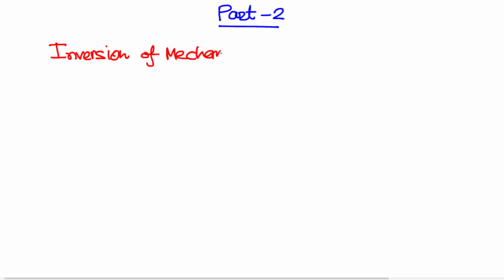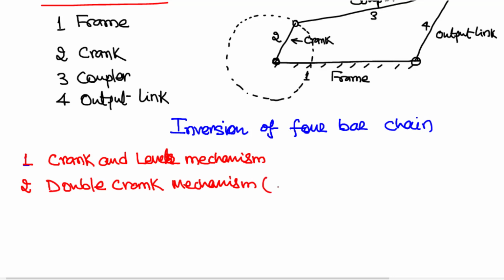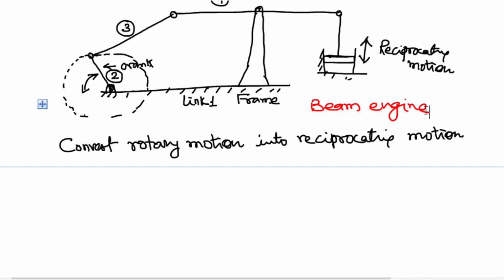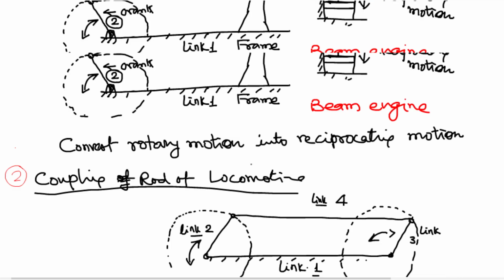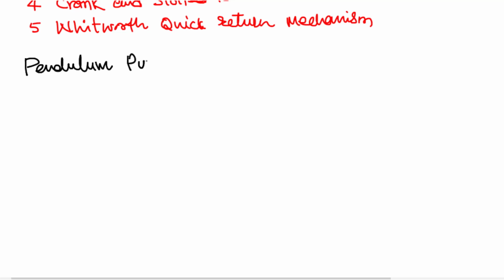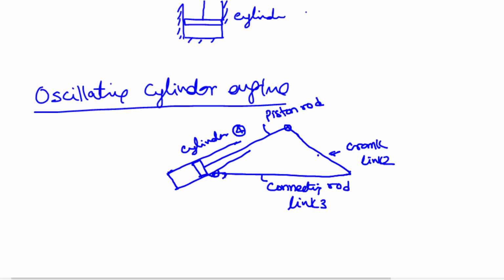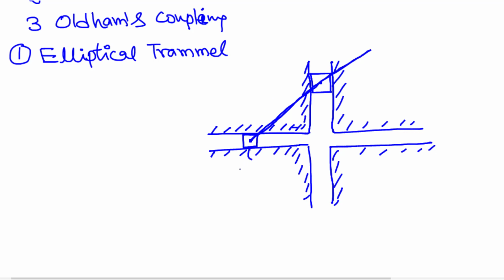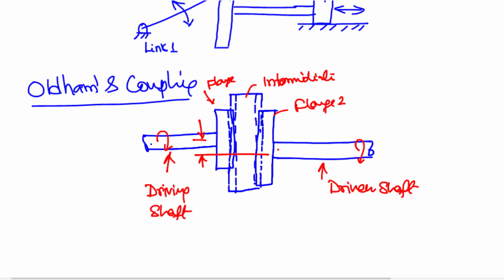Theory of Machines (Lecture-2) | D P Sharma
Inversion of Kinematic chain